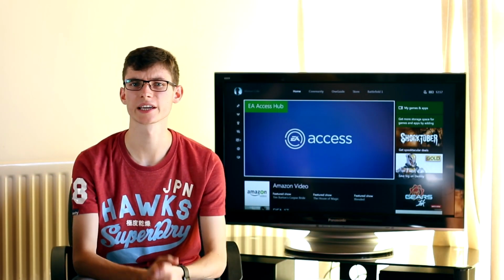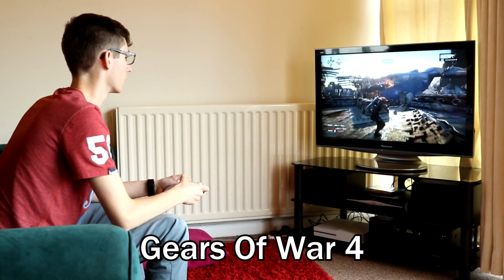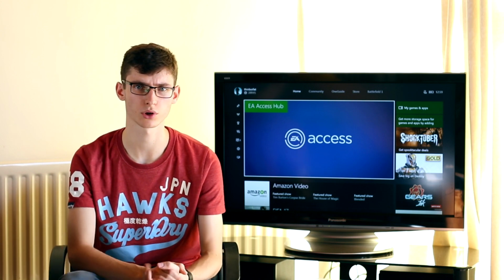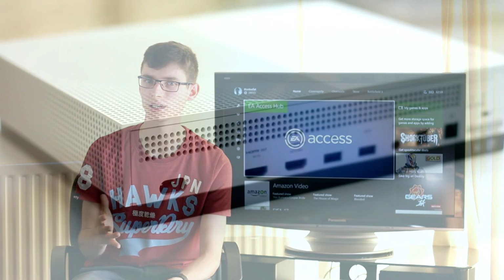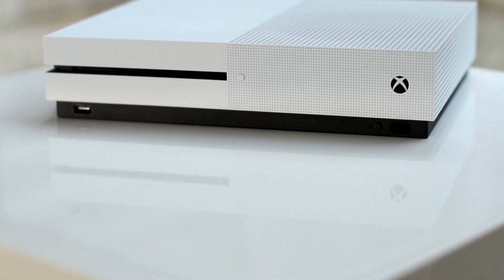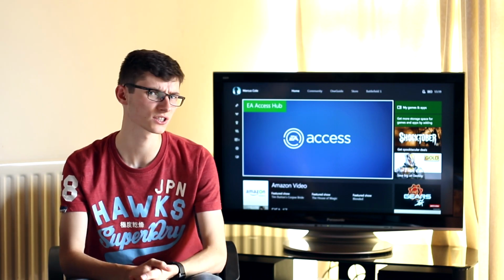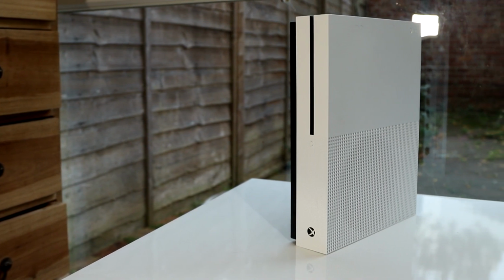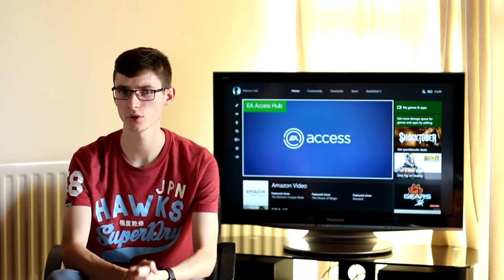Xbox One S Review - From A PC Gamer.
I'm a PC Gamer, and I've bought an Xbox One S. With an array of new features like UHD Blu Ray, was it worth it? Join PC Centric for the full review to find out.
Xbox One S 500GB: US UK
Xbox Media Remote US UK
Gears Of War 4: US UK

Based on using the Xbox One S with a Samsung HU7500 UHD TV, and a Panasonic 1080p tv (shown here).